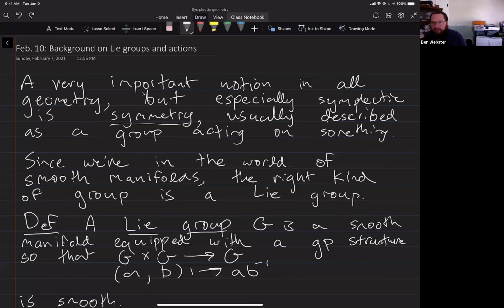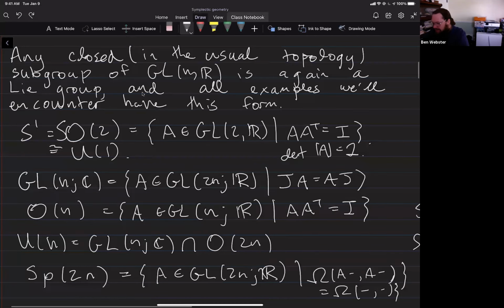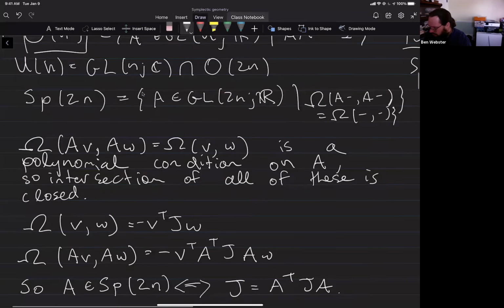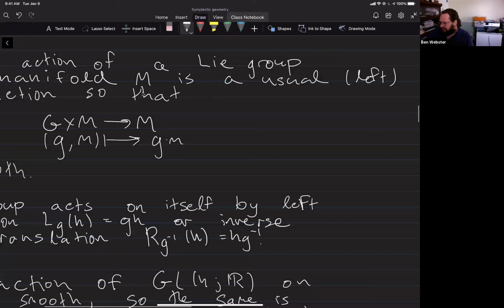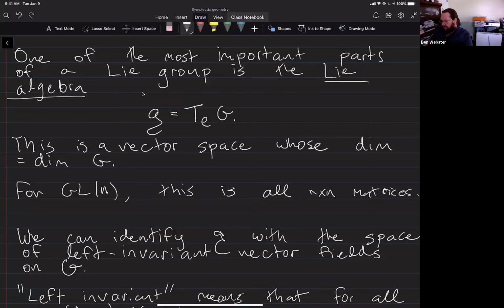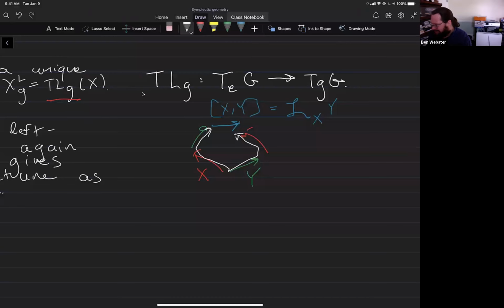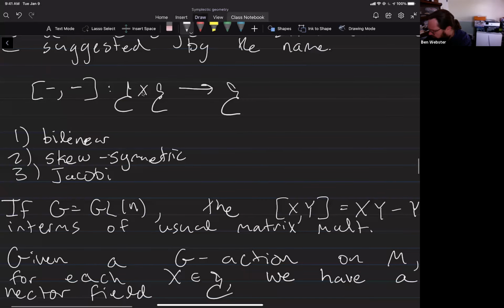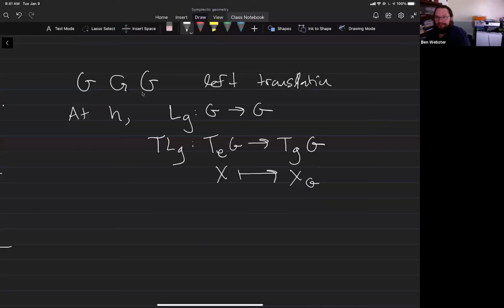Symplectic Geometry Class 10